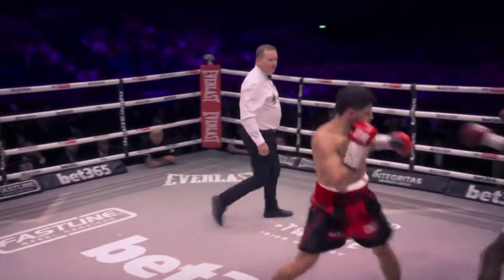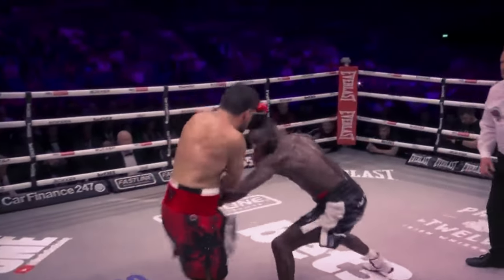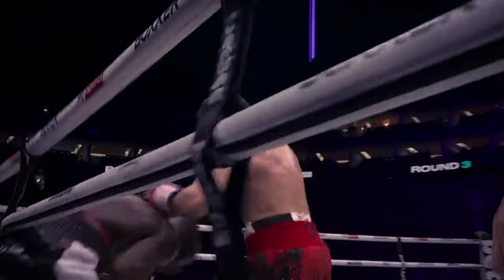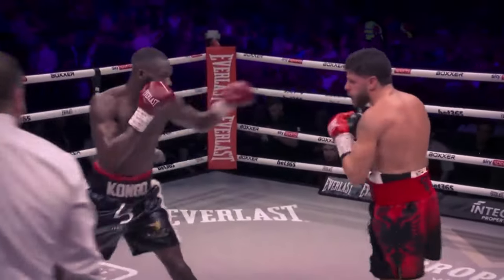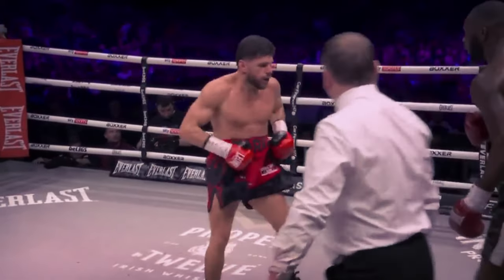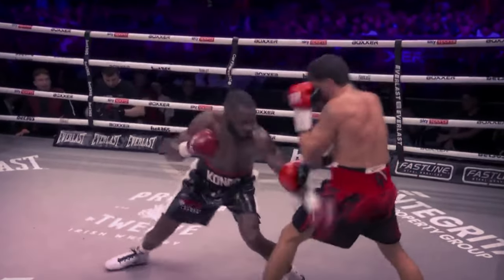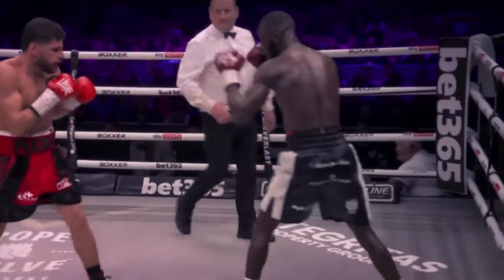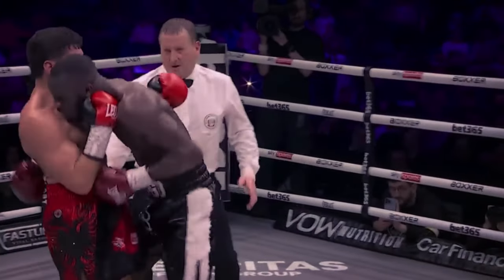FIGHT HIGHLIGHTS! FLORIAN MARKU VS CHRIS KONGO | KNOCKOUT, TODAY'S BOXING